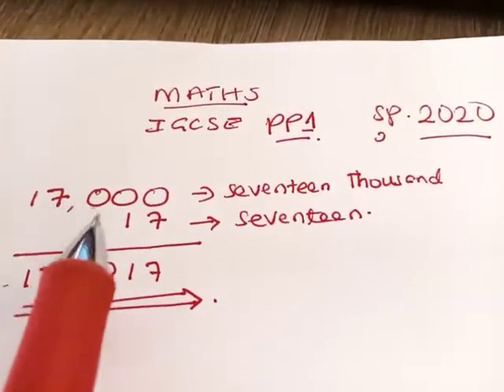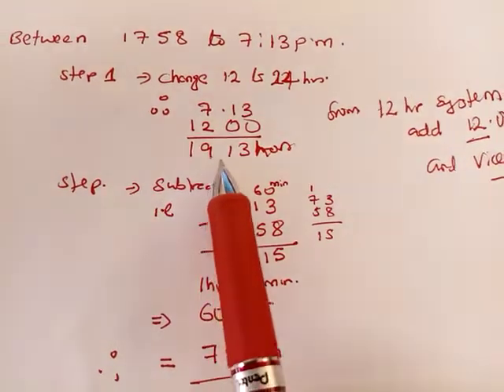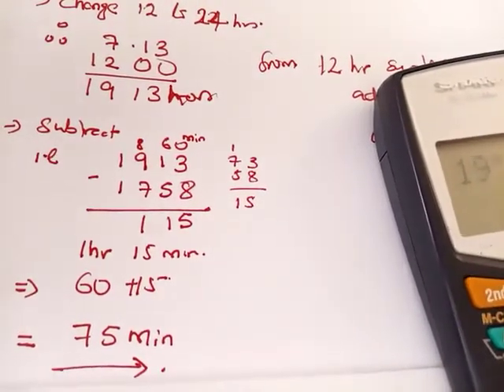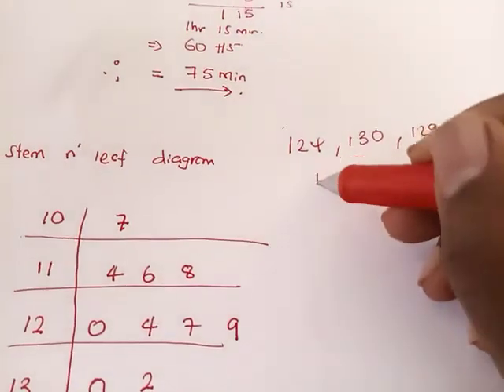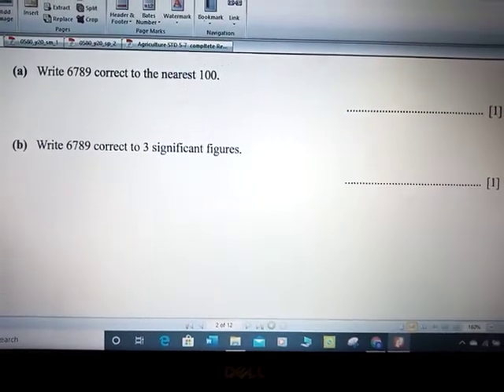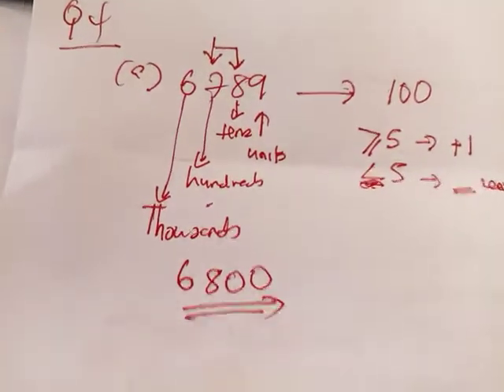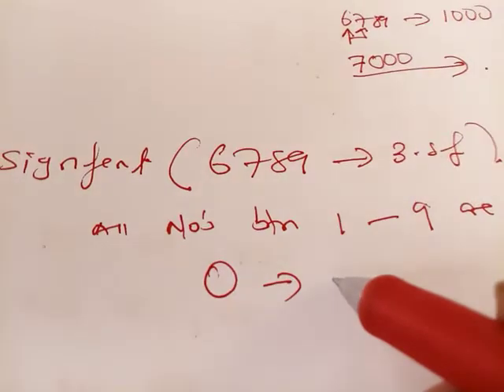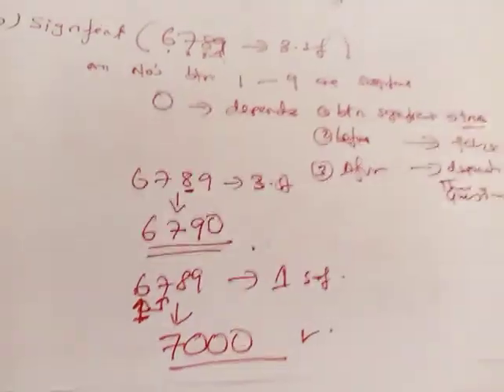May 13, 2020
IGCSE MATHEMATICS 2020 SPECIMEN PAPER
 1 QN 1 to 4